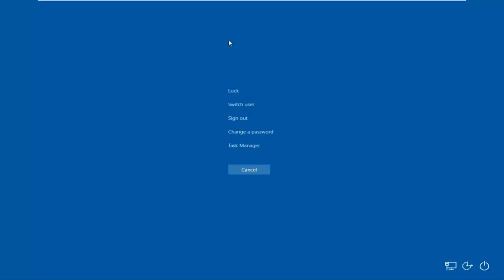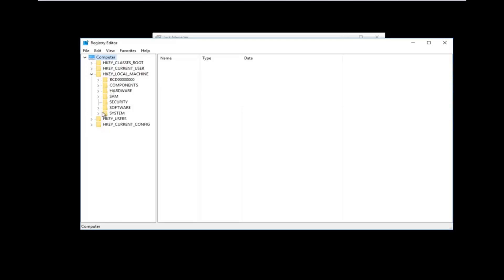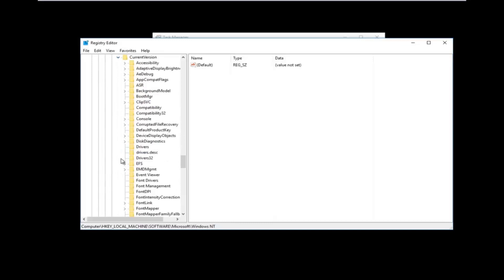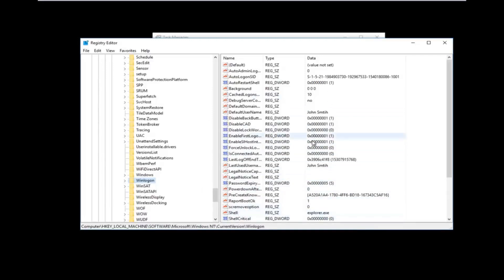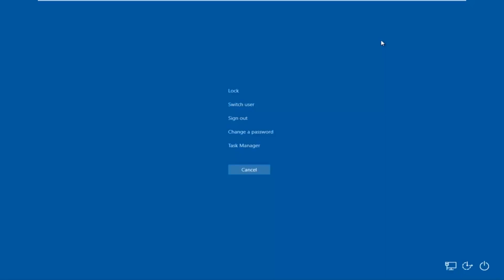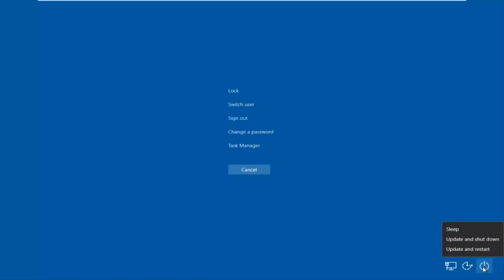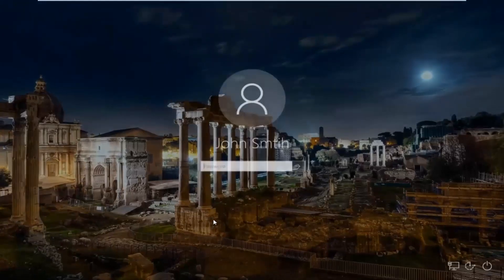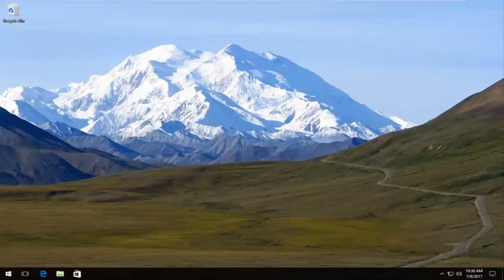How to FIX Windows 10/8/7 Black Screen of Death With Cursor After Login Boot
How to fix Windows black screen with cursor after turning on your computer.

Windows black screen with cursor after login would appear accidently and there is neither error message nor code provided. This issue also known as BSOD (black screen of death). It's frustrating and annoying. Many users do not know what to do.

This is the issue where your screen goes black with just the cursor on it. When you boot the PC you get nothing but a black screen. This issue is known as KSOD (black screen of death). KSOD happens when the login screen goes black or blank. At this point, the Operating System is supposed to load the shell but if for some reason it has been corrupted, damaged or permissions changed then it won’t be able to load the shell.  The issue can also be caused by the corrupted VGA driver or a corrupt boot environment. The good thing is that this issue is software based, so it can be fixed with a little bit of troubleshooting. In this guide, i will list down all the methods that have worked for me in the past, therefore you need to try all the methods as well and stop at the one that works for you.

Although Windows 10 still comes as a free upgrade, some users are having certain problems with it. Users have reported that they are getting black screen with cursor on Windows 10, so let’s see how to fix this problem.